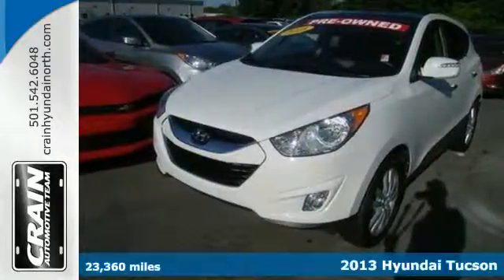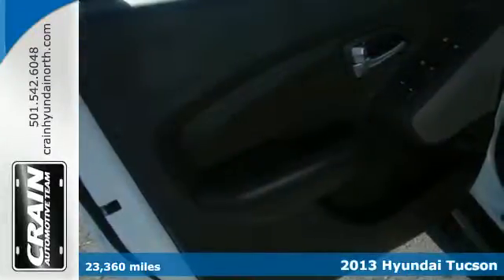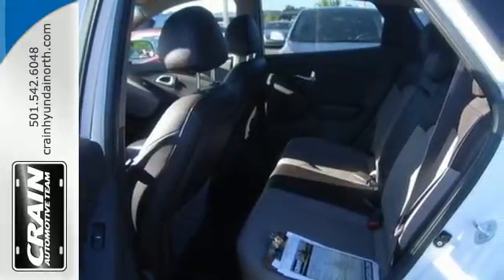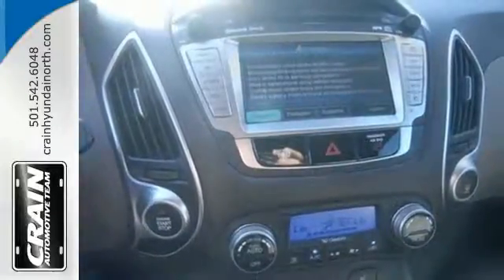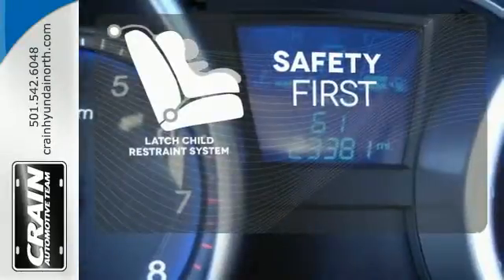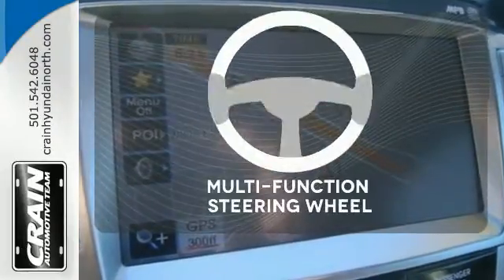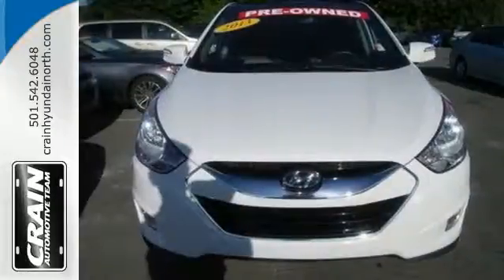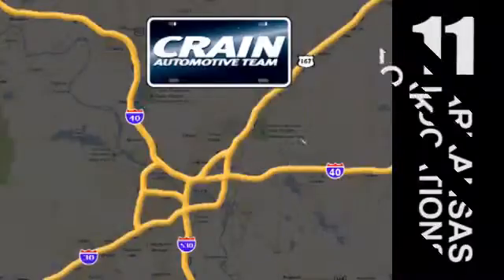2013 Hyundai Tucson North Little Rock AR Jacksonville, AR 5HF2463A - SOLD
Year: 2013
Make: Hyundai
Model: Tucson
Trim: LIMITED
Engine: 2.4L DOHC MPI 16-Valve CVVT I4 Engine
Transmission: Automatic
Color: Cotton White
Mileage: 23360
Stock #: 5HF2463A
VIN: KM8JU3AC0DU729404
Contact Crain Hyundai of North Little Rock today for information on dozens of vehicles like this 2013 Hyundai Tucson Limited. The Tucson Limited doesn't disappoint, and comes with all the quality and understated opulence buyers have come to expect from the respected Hyundai marque. A truly versatile SUV, this vehicle will please even the most discerning of buyers. The Tucson Limited has been lightly driven and there is little to no wear and tear on this vehicle. The care taken on this gently used vehicle is reflective of the 23,360 miles put on this Hyundai. Intricately stitched leather and ergonomic design seats are among the details in which test drivers say that Hyundai Tucson is in a league of its own More information about the 2013 Hyundai Tucson: The Tucson has a lot going for it when matched up against the competition. With either available engine, the Tucson has some of the highest combined and highway fuel economy ratings in its class. The Tucson has a longer wheelbase than its rivals yet has one of the shortest turning diameters, which keeps it settled and stable on the open road yet also maneuverable in tight spaces. Hyundai also notes that there is more interior space than in some vehicles a class larger and rear-seat legroom is class-leading. Every new and pre-owned vehicle is backed by the Crain Commitment, including our 100% low price guarantee, a 100 hour love it or leave it exchange policy, and a 100 year 100,000 mile warranty. The Crain Team's Got 'Em!

Address:
5660 Warden Rd